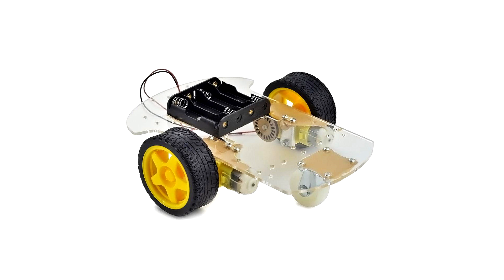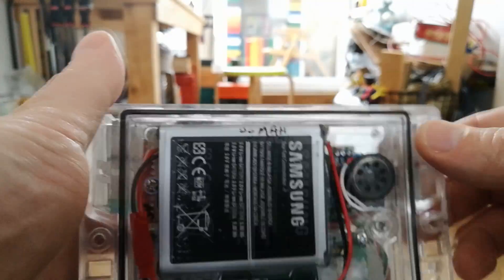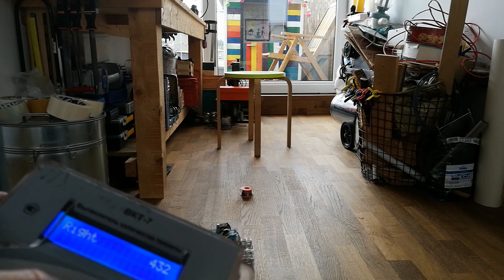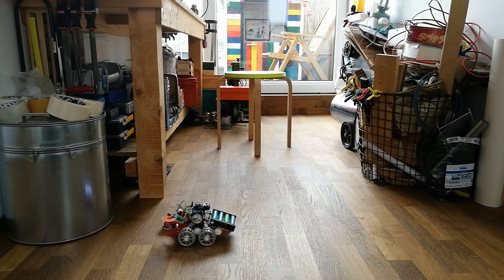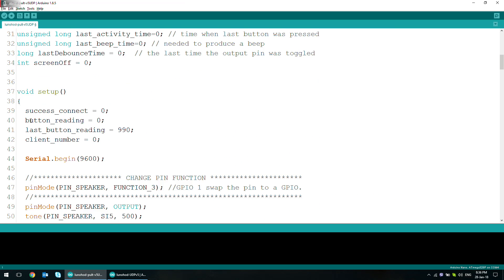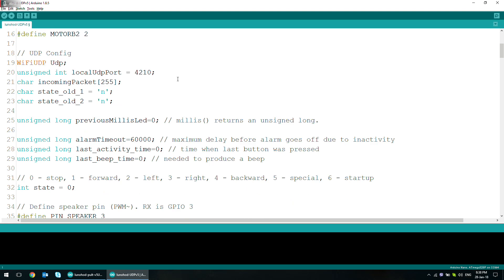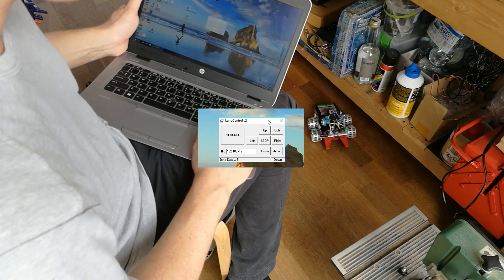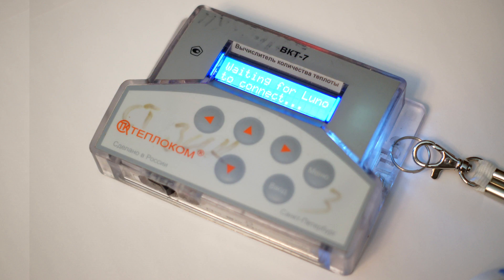Wi-Fi Robot Control via UDP - ESP8266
Remote controlled robot with UDP over Wi-Fi.

This used to be a Soviet toy - Lunar Vehicle 1 (Lunohod 1). The chassis was found on a flea market. On top of the chassis are modern components: Wemos D1 (similar to Arduino with wifi), cells from dead laptop batteries, 5v buck converter and H-bridge to control the old soviet motors.